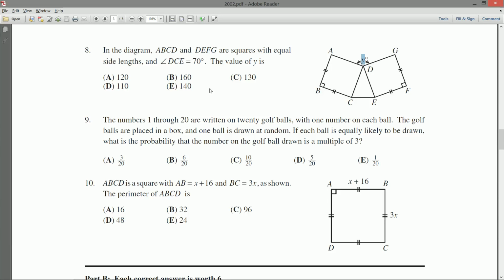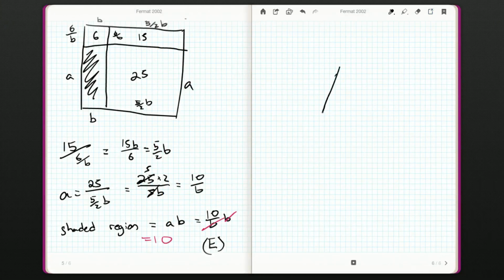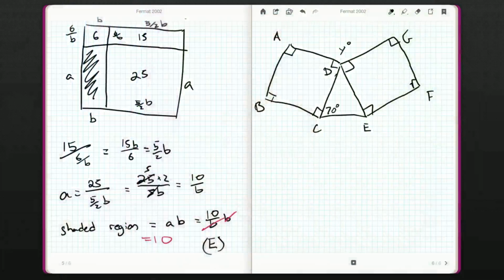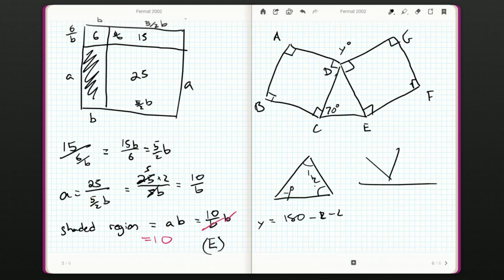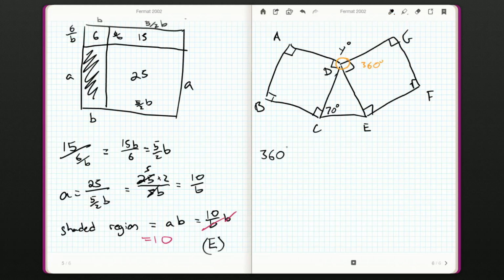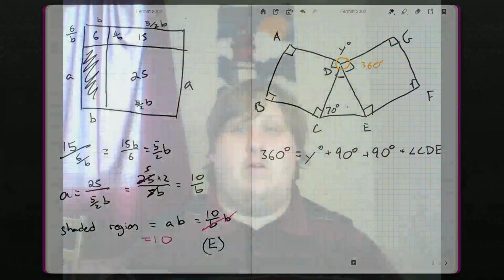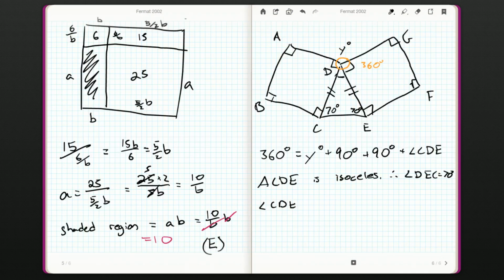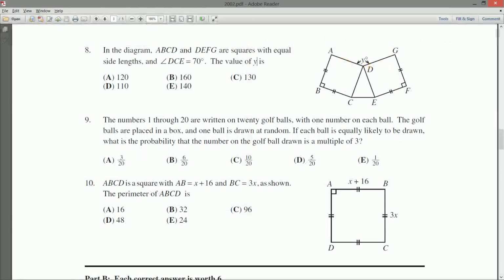Fermat 2002 8